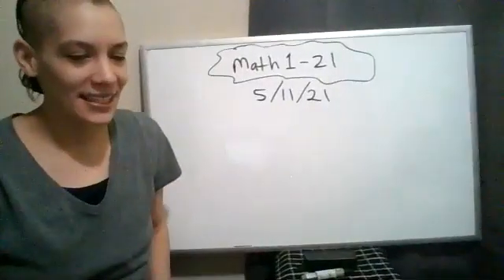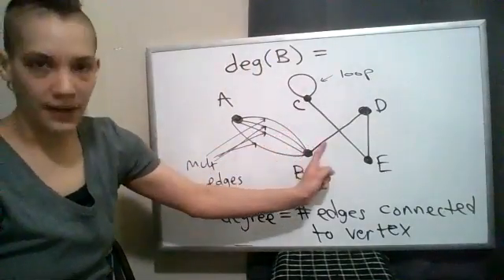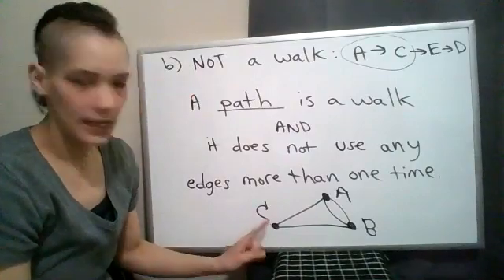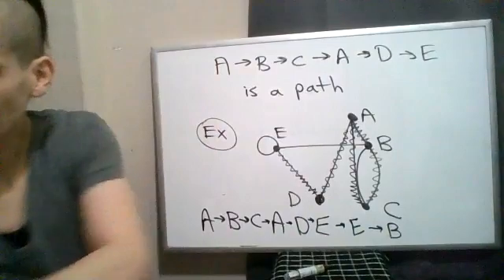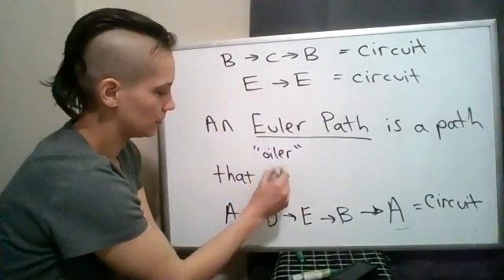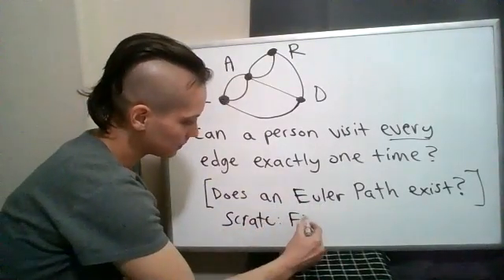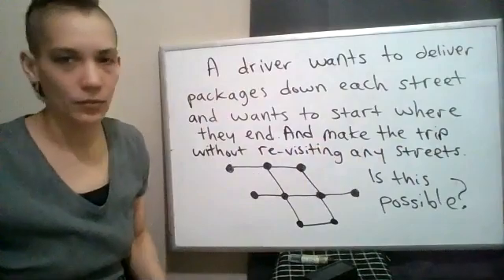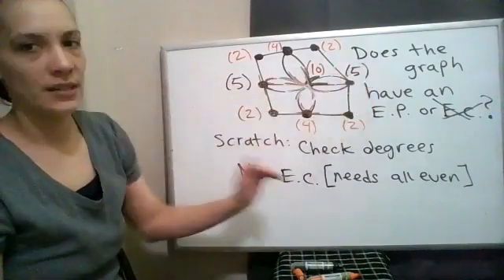Math1-21, 5/11/21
Handmade Goods by ThatsAlottaCat: